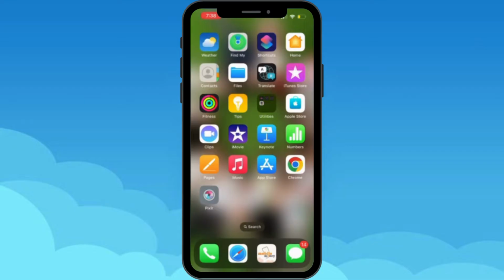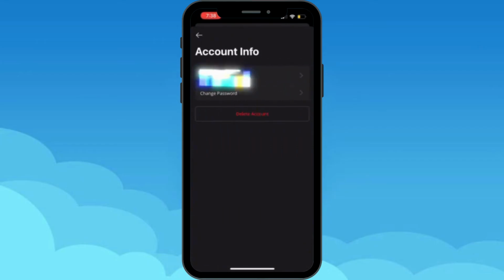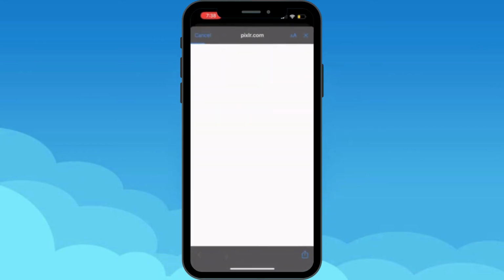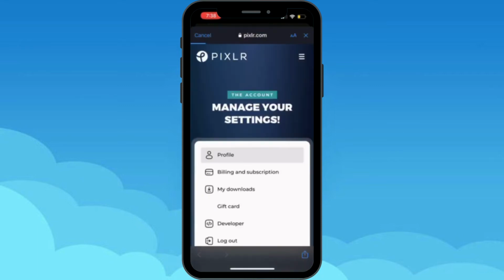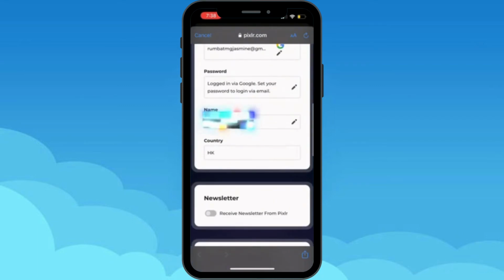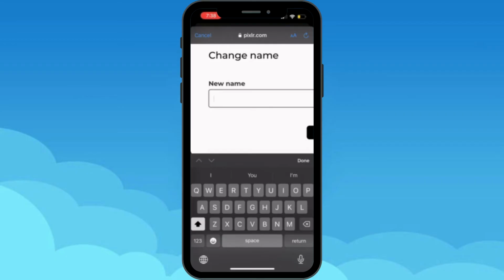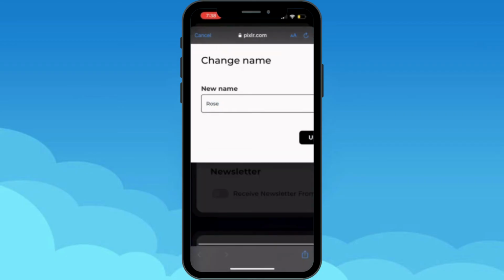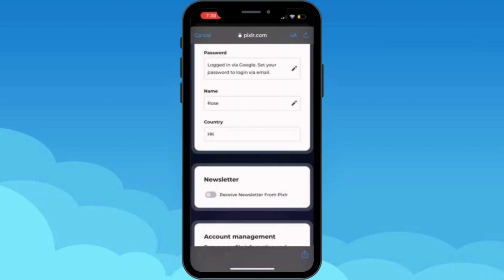How to Change Name in Pixlr 2024?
Looking to update or personalize your name in Pixlr? In this video, I’ll guide you through the simple steps to change your name or profile details in Pixlr. Whether you’re updating your account information or just want to refresh your profile, this tutorial will help you do it effortlessly.